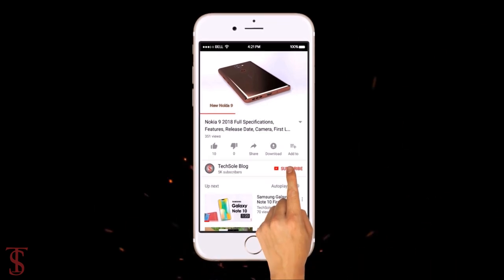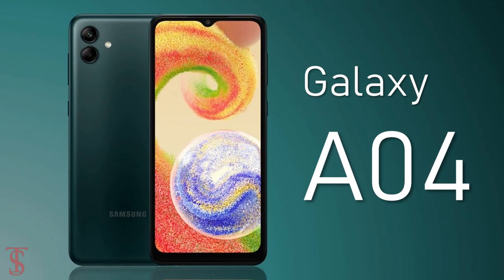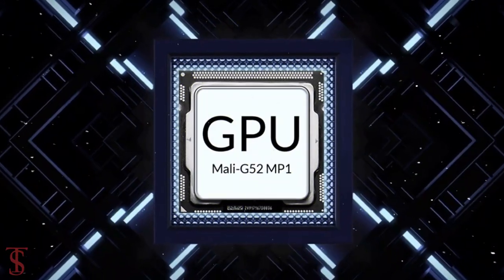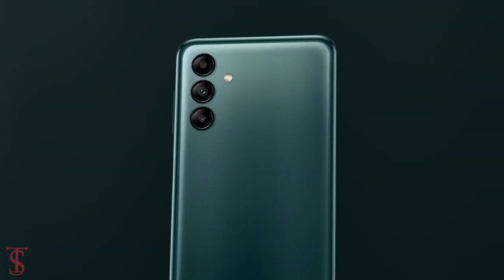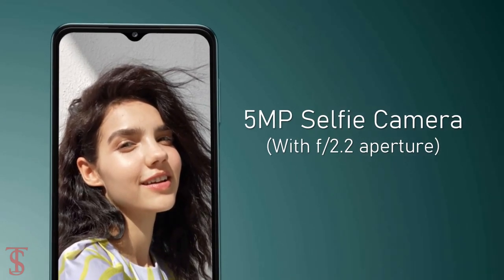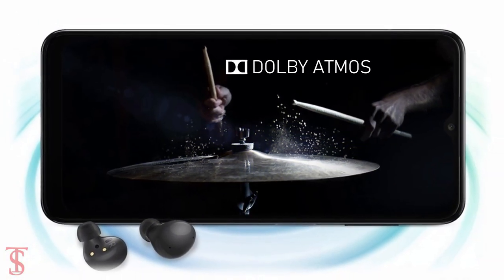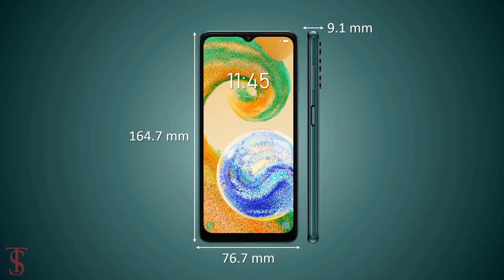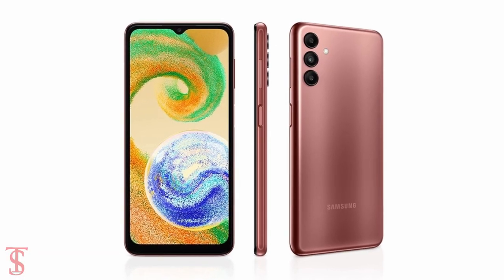Samsung Galaxy A04s Price, Official Look, Design, Specifications, Camera, Features, & Sale Details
Samsung Galaxy A04s Price, Official Look, Design, Specifications, Camera, Features, and Sale Details

The Galaxy A series has a new junior member – a sequel to the A03s from last year and an upgrade to the recent A04. The new model appeared in Northern Europe without a launch party, so details on availability are still to be announced. The Samsung Galaxy A04s is very much an entry-level phone, but it is a capable one. It arrives with Android 12 and One UI Core 4.1, a parred back version of Samsung’s custom UI. The company is mum on the chipset, but we believe it is the Exynos 850. With eight Cortex-A55 cores, it is faster than the Helio P35 of the A03s from last year and it is an 8nm chip, so it should be significantly more efficient than the 28nm Unisoc chip inside the current Galaxy A04. There are versions with 3 and 4GB of RAM and 32, 64, or 128GB of built-in storage. The phone has a MicroSD slot, so you can easily add more. Source

What do you think of this Samsung Galaxy A04s?